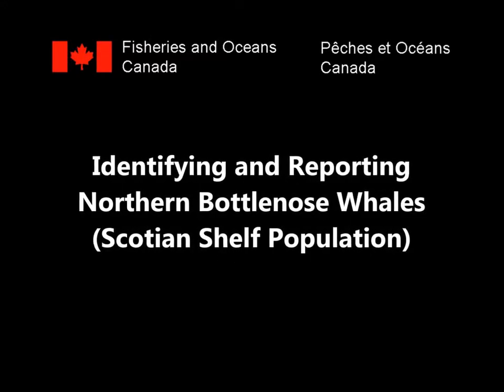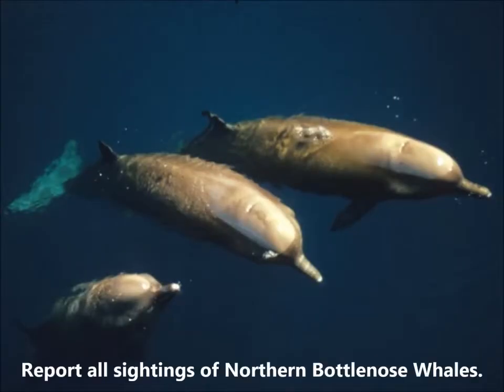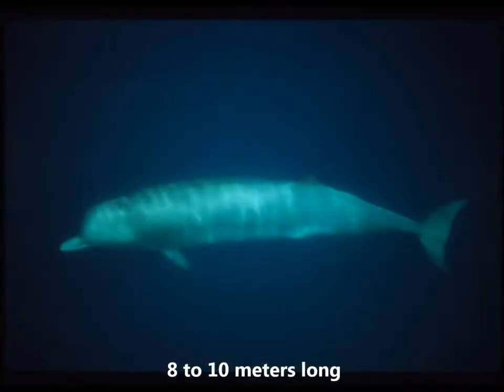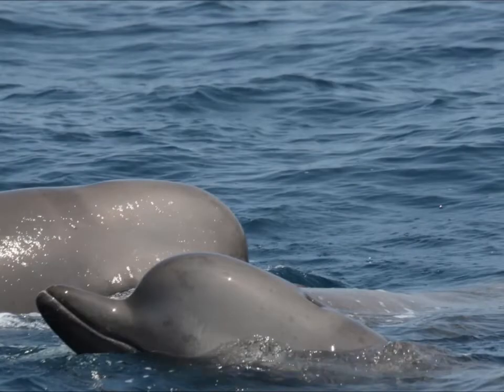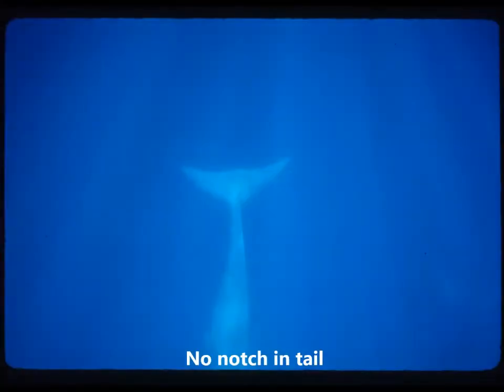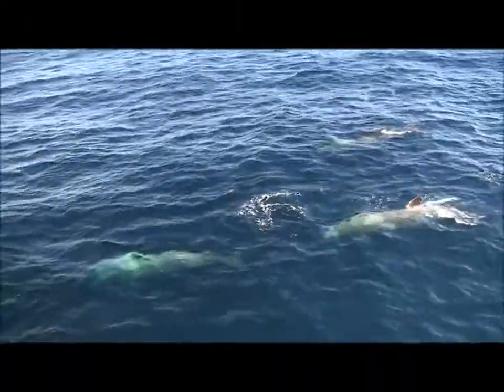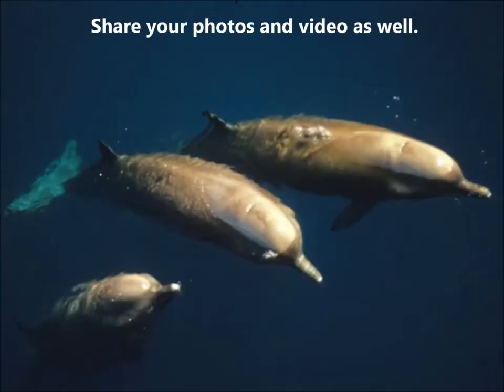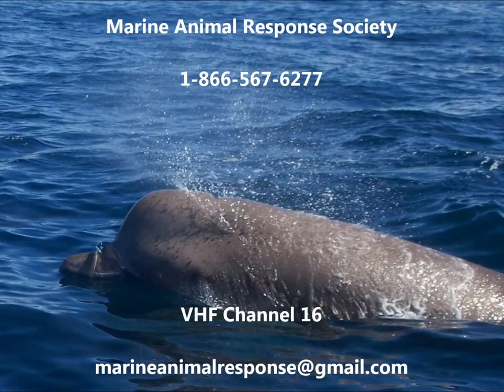Identifying and Reporting Northern Bottlenose Whales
DFO Research Scientist, Dr. Hilary Moors-Murphy, studies and monitors whales in Eastern Canada. She uses rare video footage and photos to show you how to identify Northern Bottlenose Whales on the water and report your sighting.